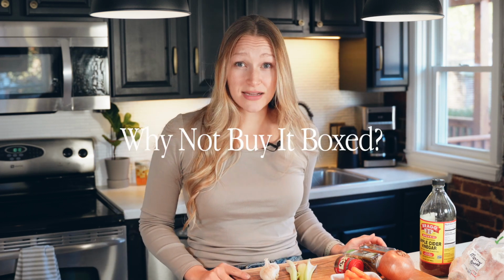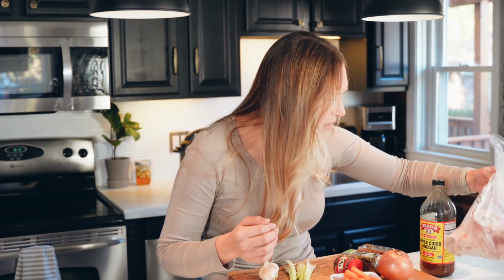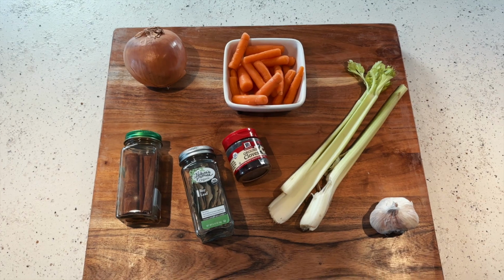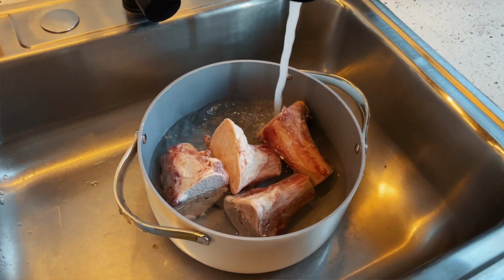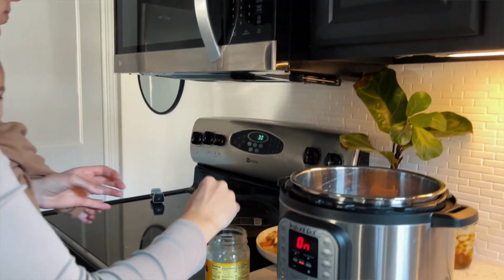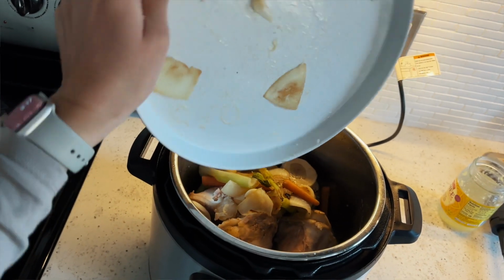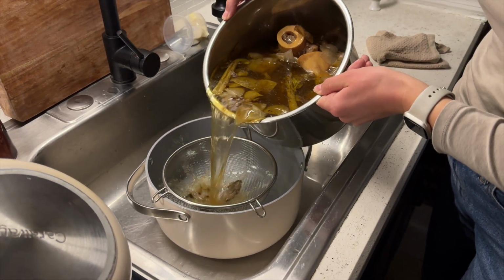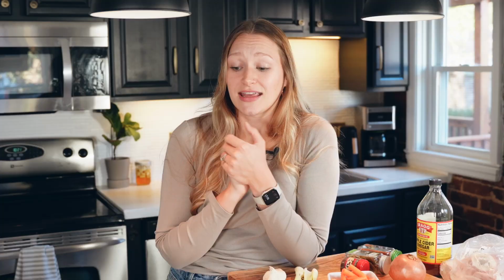How to Make Bone Broth// Instant pot recipe that actually tastes good!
Make bone broth with me! Bone broth has numerous health benefits and is not difficult to make, especially with an instant pot.

Here are the ingredients I use:
-Bones (I've found that 3-4 pounds of bones is what fits in the instant pot. I typically use beef marrow bones and chicken bones if I have them)
-Ghee or other oil for sautéing
-2 large carrots or baby carrot equivalent
-2 stalks of celery (chopped)
-1 large yellow onion (quartered)
-1 head of garlic
-2 whole cinnamon sticks (I know this sounds odd... just trust me!)
-2 whole star anise or 1/4 tsp cloves
-2 bay leaves
-1 tsp salt
-1 tsp pepper
-1 Tbsp apple cider vinegar
-Water to fill 1 inch below MAX fill line on Instant Pot

More specific details are in the video but here is the gist of the "how to":

Step 1- Blanch the bones (optional but recommended)
Step 2- Saute veggies (optional but recommended)
Step 3- Saute blanched bones (also optional but recommended)
Step 4- Add all ingredients to the pot
Step 5- Pressure Cook on high for 3-4 hours, allow natural release
Step 6- Strain broth through cheesecloth or fine mesh strainer
Step 7- Transfer to refrigerator, allow to cool, skim fat off the top (optional but the broth will be a bit oily when reheated if this step is skipped)
Step 8- Enjoy your broth!! (I usually add some more salt at this point but that's preference)

For storage, I will usually store a large jar in the fridge for the week and enjoy for lunches. I store the remainder of the broth in quart-sized freezer zip loc bags.

*Interested in joining The Keepers Club? You can join by clicking the link below and filling out this form!